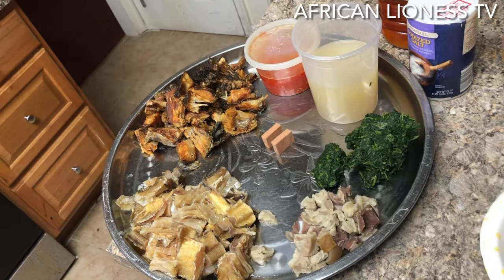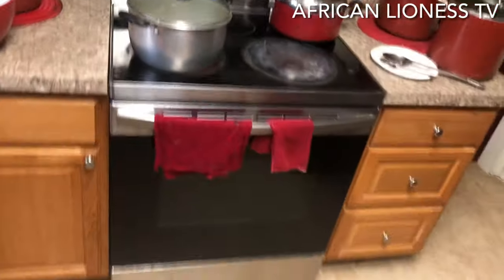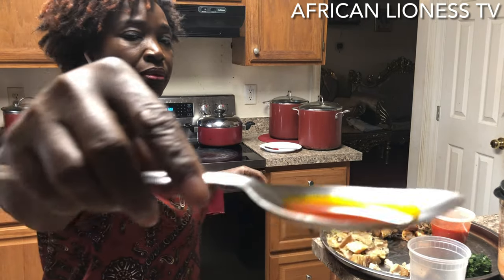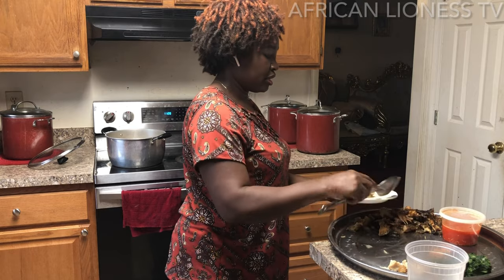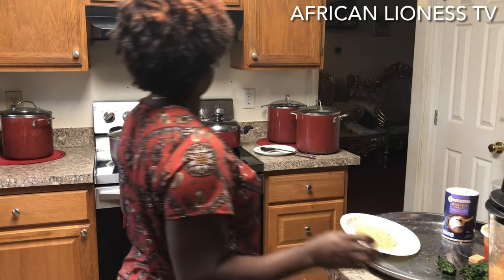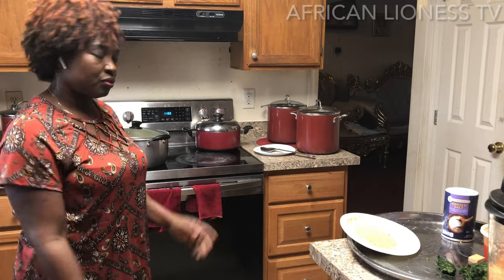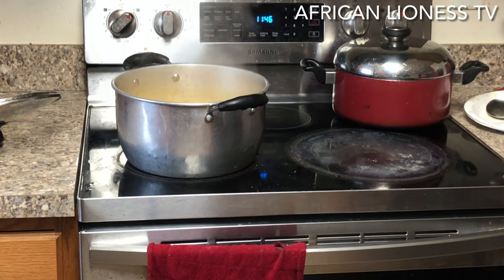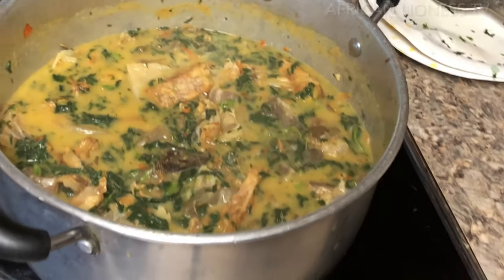HOW TO COOK IGBO NIGERIAN AFRICAN OFE EDE( coco yam) SOUP, SO DELICIOUS.@Flo chinyere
How to make Oge Dee. @nelo okeke, @layefa @sandra’s reality @banter with Nk, @dee nwango